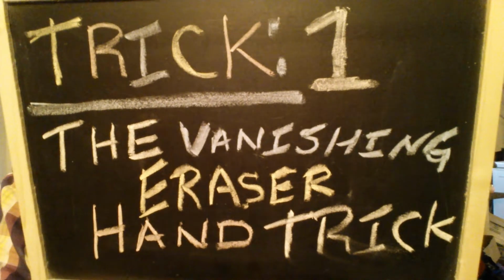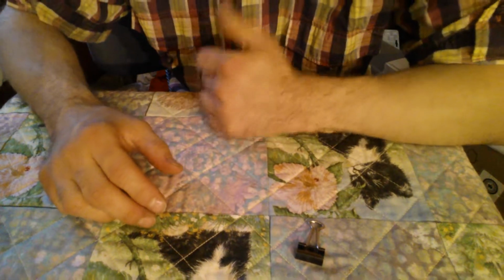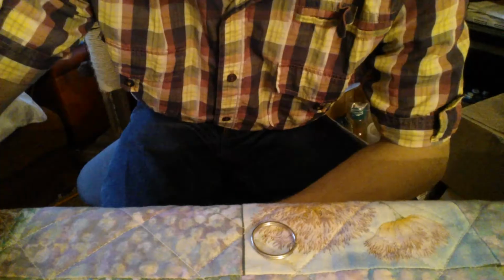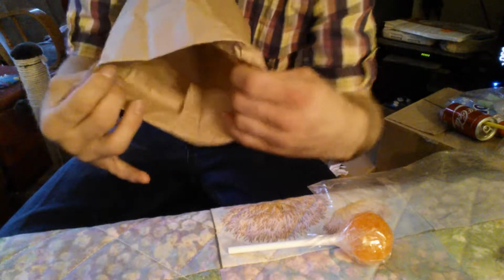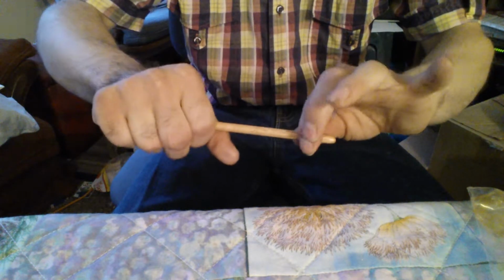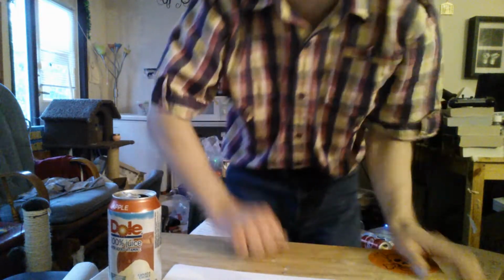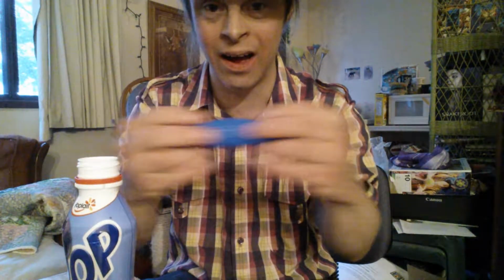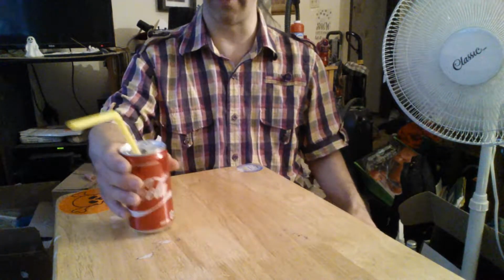Gigantic Back To School Favorites With Stunning Pranks Gags & Tricks#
Can't believe there is lots of tricks pranks gags out there for back to school tricks like the original classics besides as thinking up and beyond that would be perfect for the school time you see we have lots of school supplies let alone in the stationary section and other other school related stuff all of this has semingless tricks pranks and clever gags perfect for school here are the gigantic back to school favorites hope you enjoyed this video in this video you'll see more mighty fine tricks that you can get yourself in to this school time here are the top 11 tricks below enjoy the rest of the video

1 The Vanishing Eraser Hand Trick
2 The Small & Medium Fold Back Clips Trick
3 The Back To School Shopping List Prank Trick
4 The Key Ring Finger Trick
5 The Lunch Bag Surprise Prank Gag
6 The Wooden Ball On Stick Trick Gag
7 The Surprising Globe Ball Clear Cup Catching Trick
8 The Leaking Apple Juice Can Trick Prank
9 The Stunning Back To School Dripping Spoon Trick
10 The Blackberry Yop Knock Out Prank Gag 11 The Magic Telekinetic Coke Can Trick